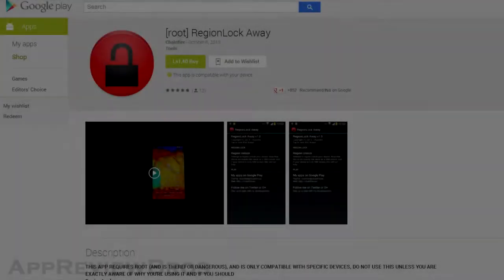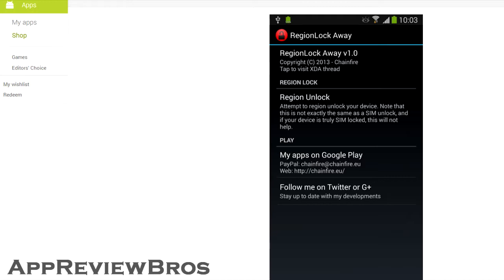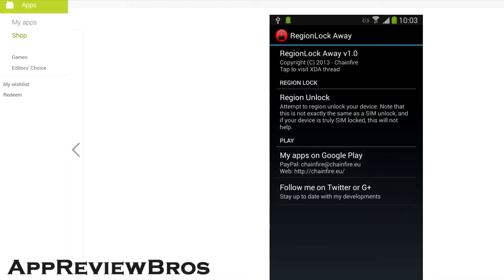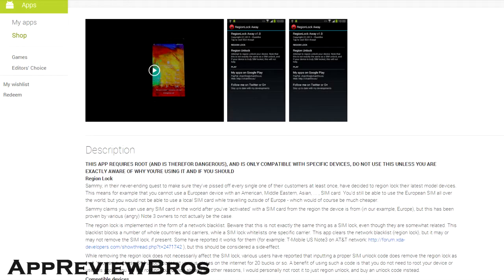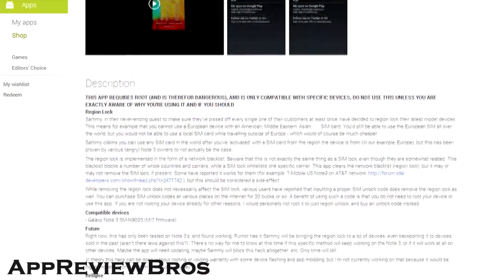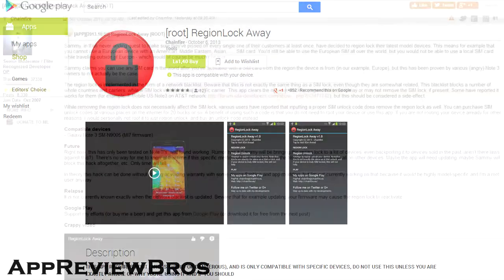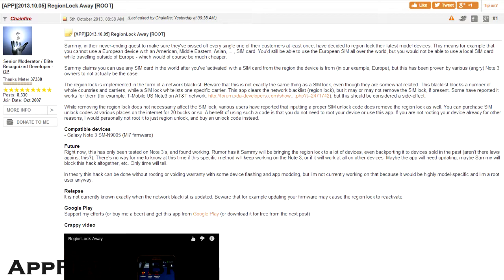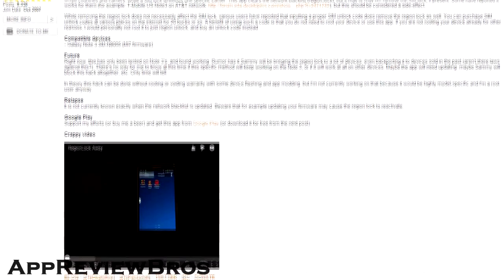Samsung Galaxy Note 3 Region Lock Fix by Chainfire [ROOT]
Is your Galaxy Note 3 region locked by Samsung? Try this!